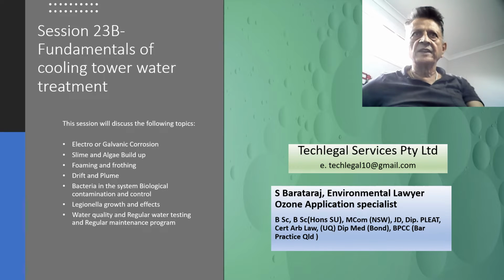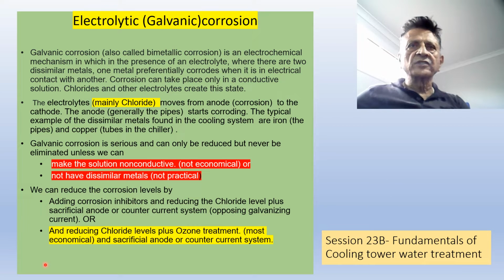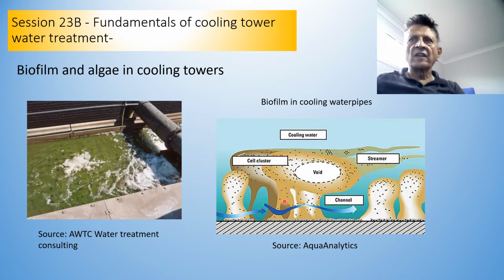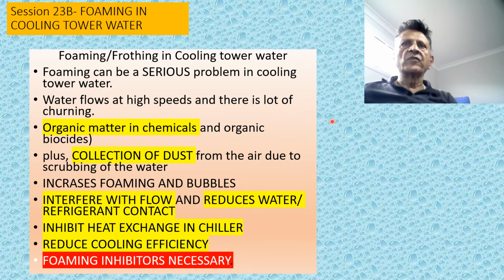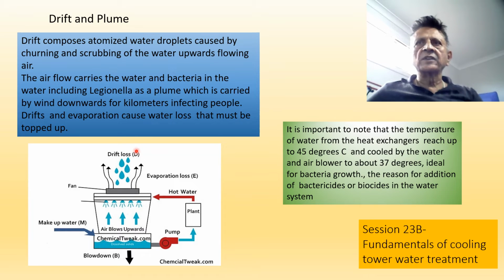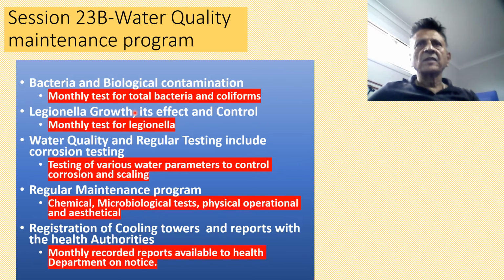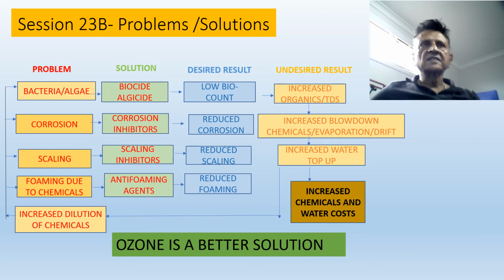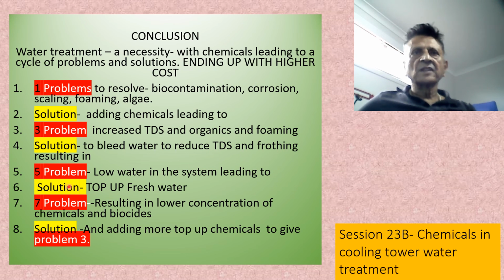Session 23B Fundamentals in Cooling tower water treatment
This session discusses on galvanic corrosion, slime and algae, Drift and plume and their effects on cooling tower function.  It will also address controls necessary to keep the system operating efficiently as well as the maintaing schedules for own and health department requirements.